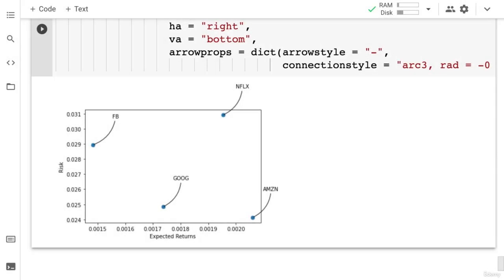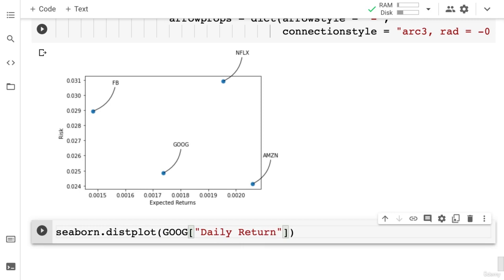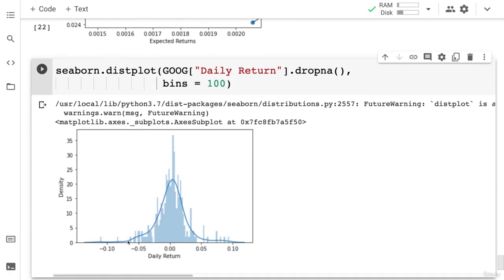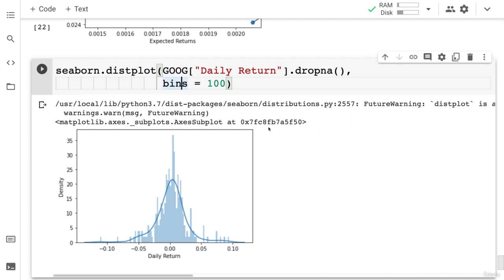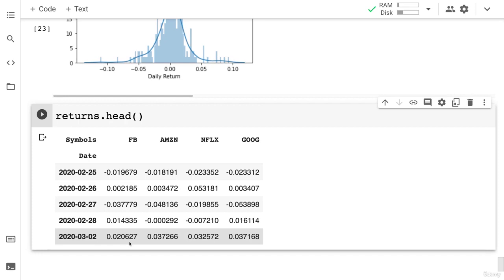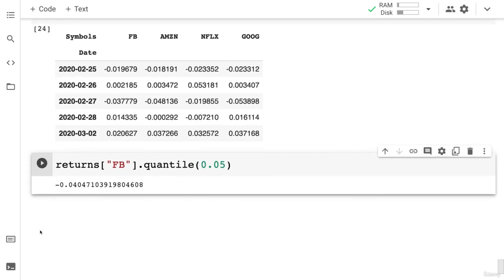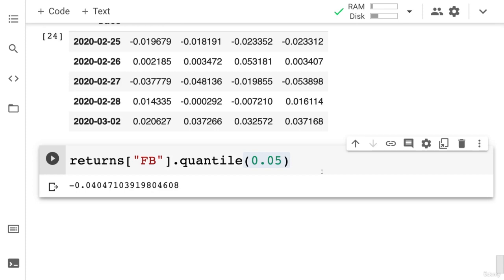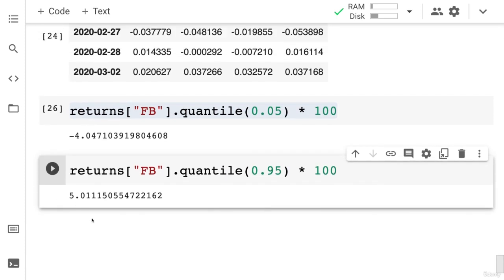DATA SCIENCE for Beginners FREE COURSE: Calculate Value At Risk